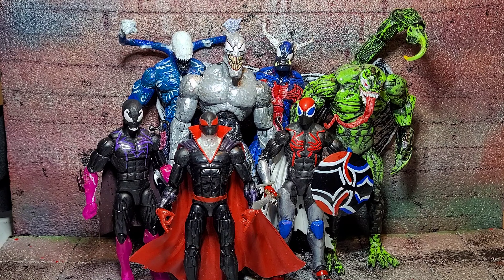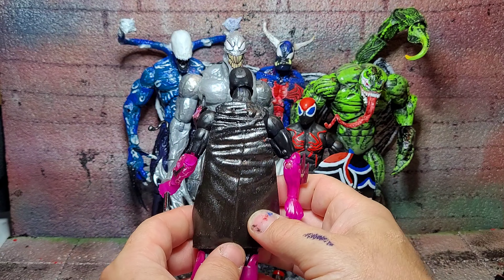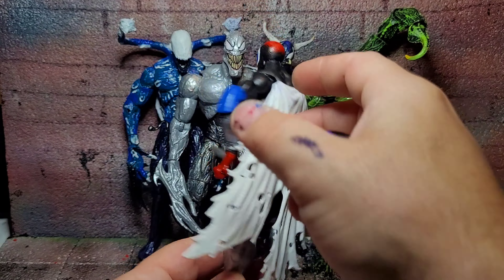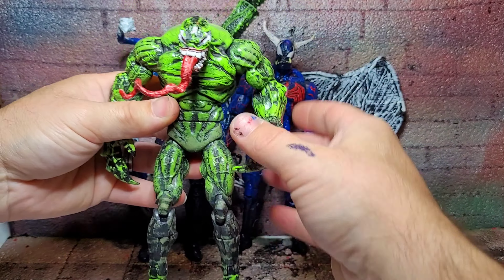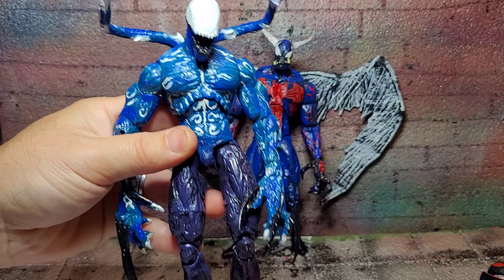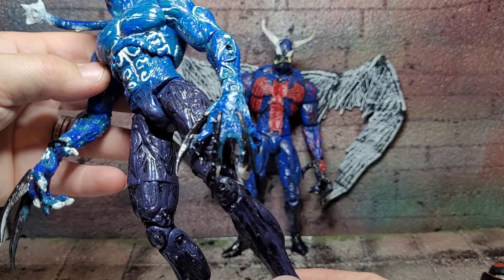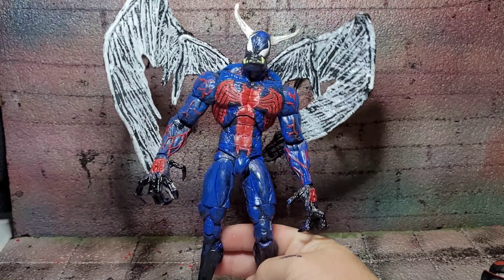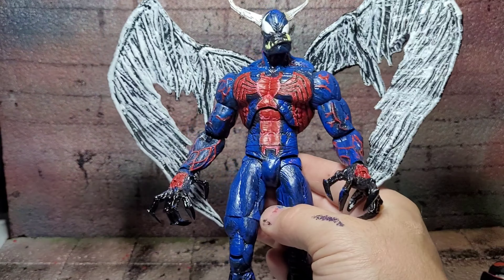NEW VENOM SYMBIOTES AND SPIDERMAN ACTION FIGURES (CUSTOMS)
Here we have an assortment of different spider man and venom custom action figures. Made from Marvel legend Marvel select diamond select and more. In this video I go through what I did and how I did it and just show off a little bit lol. I do commission work and I also sell my customs on my car link is in my bio.